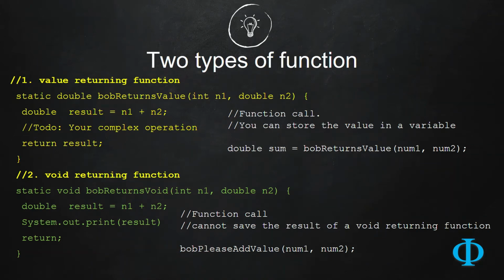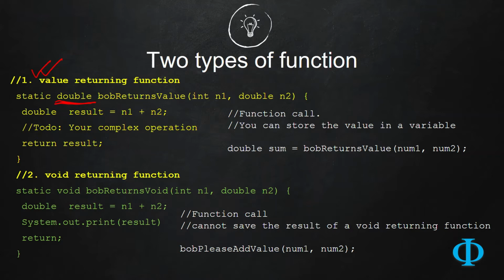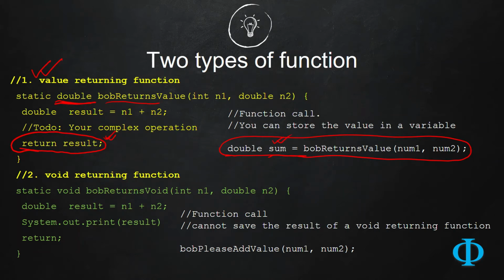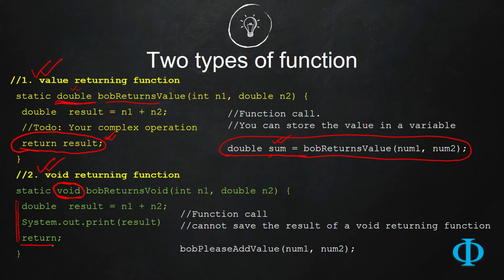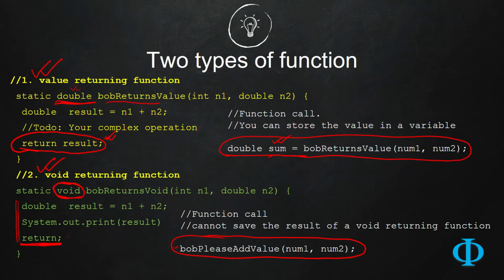12h Value Returning and Void Returning Function